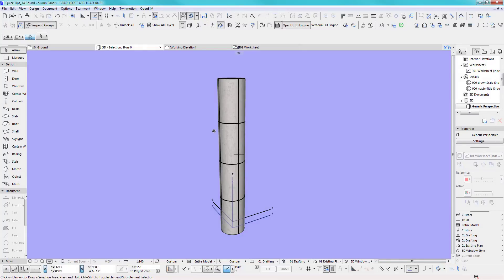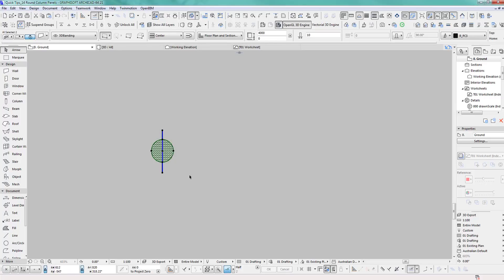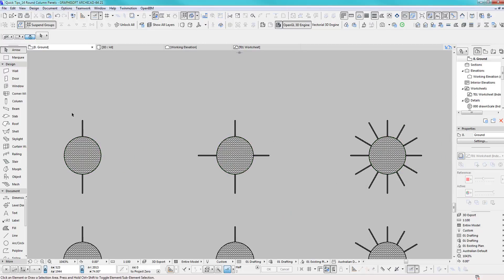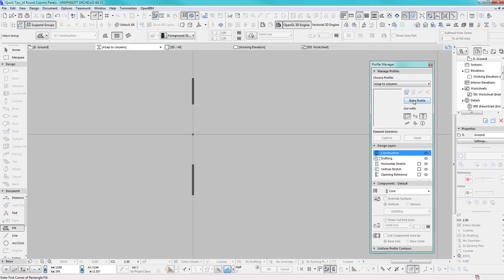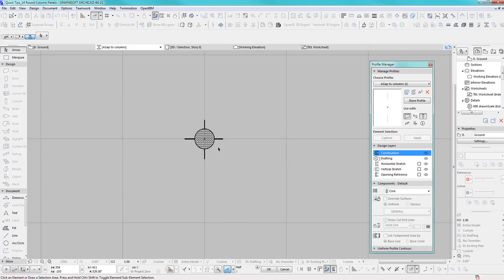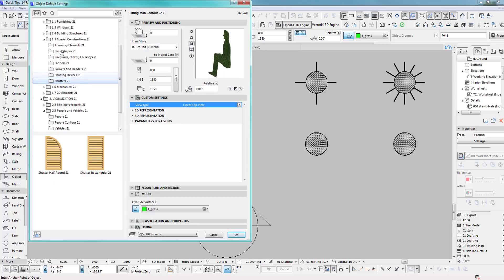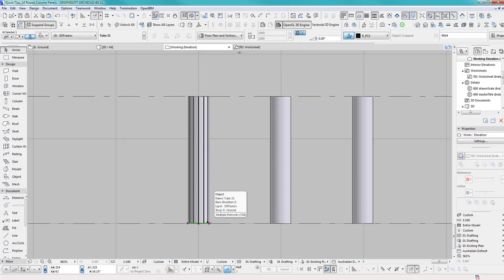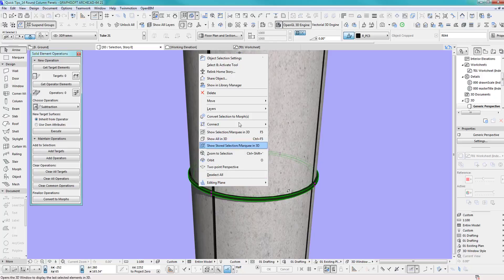How to create panels on round column in ARCHICAD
- Ok let's talk about the tutorial